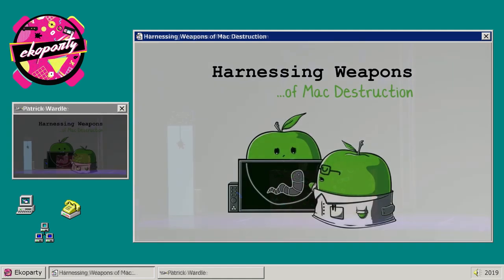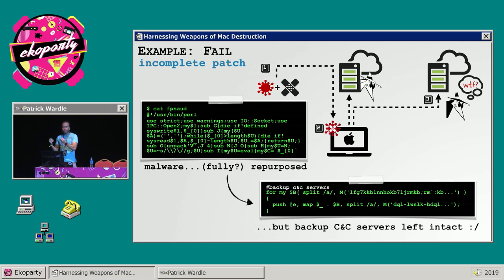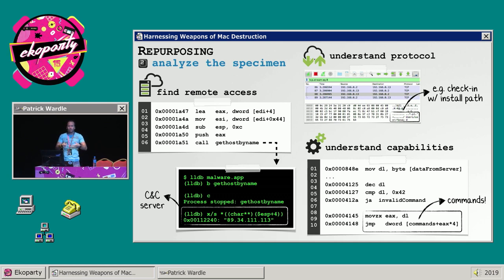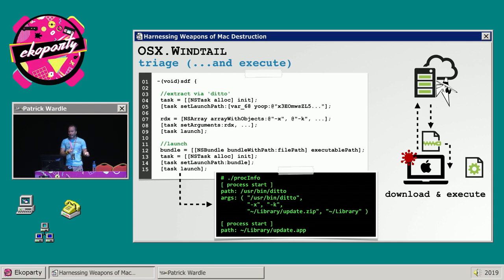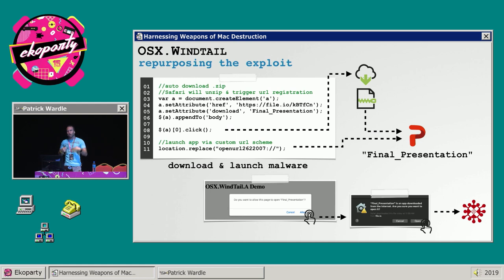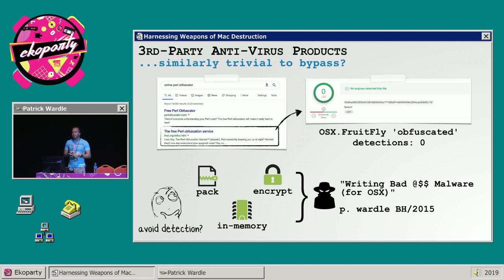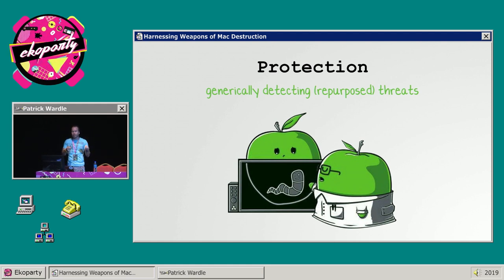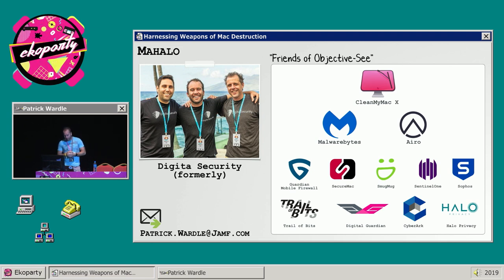Patrick Wardle - Harnessing Weapons of Mac Destruction - Ekoparty 2019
Harnessing Weapons of Mac Destruction - Patrick Wardle

Whenever a new Mac malware specimen is uncovered, it provides a unique insight into the offensive Mac capabilities of hackers or nation-state adversaries. Better yet, such discoveries provide fully-functional capabilities that may be weaponized for our own surreptitious purposes! Life is short, why write your own?
We’ll begin this talk by discussing the methodology of subverting existing malware for “personal use”, highlighting both the challenges and benefits of such an approach.
Next, we’ll walk-thru the weaponization of various Mac malware specimens including: an interactive backdoor, a file-exfiltration implant, ransomware and a crypto-miner. Customizations include various configuration and runtime binary modifications that will coerce such malware to accept tasking from our own C&C servers, and/or automatically perform actions on our behalf.
Of course, in their pristine state, such samples are currently blocked by macOS and/or detected by AV products. As such we’ll also walk-thru subtle modifications that will ensure our modified specimens remains undetected by traditional detection approaches.
In conclusion, we’ll highlight novel heuristic methods that can generically detect such threats to ensure Mac users remain protected even from such weaponized threats.

Sobre Patrick Wardle

Patrick Wardle is the Chief Research Officer at Digita Security and founder of Objective-See. Having worked at NASA and the NSA, as well as presented at countless security conferences, he is intimately familiar with aliens, spies, and talking nerdy. Patrick is passionate about all things related to macOS security and thus spends his days finding Apple 0days, analyzing macOS malware and writing free open-source security tools to protect Mac users.

eko15 (2019)